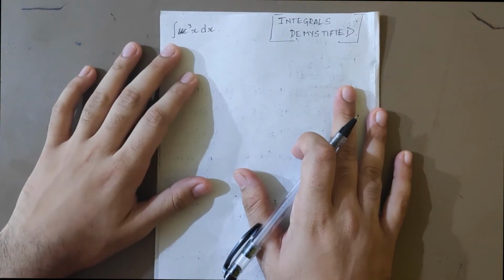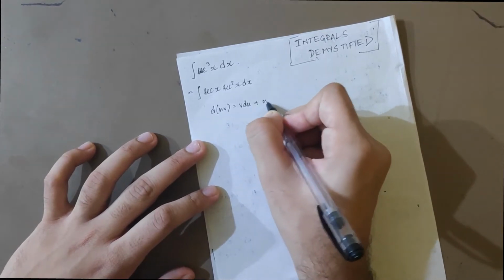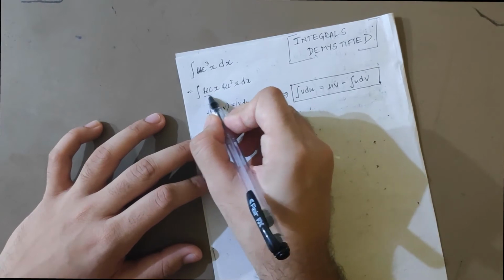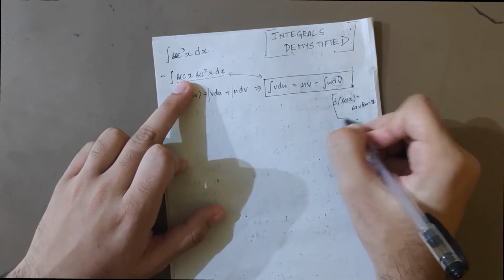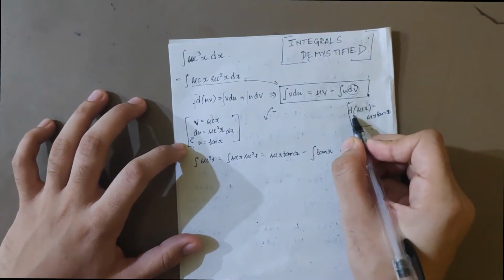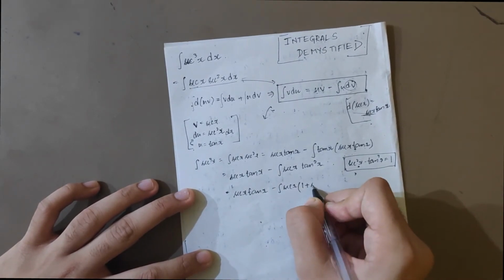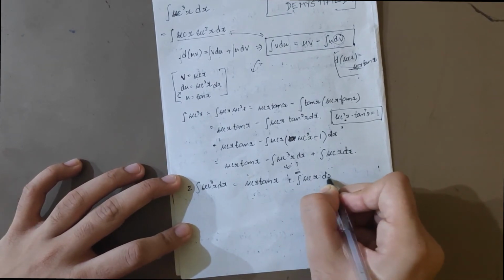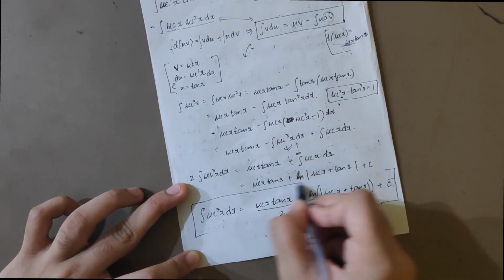Integral of Sec^3(x) | Integration by parts | Integrals Demystified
Antiderivative or Integral of sec^3(x), using simple Integration by parts.
Integration by parts for sec^3(x).

This motivates to produce more videos with great content !